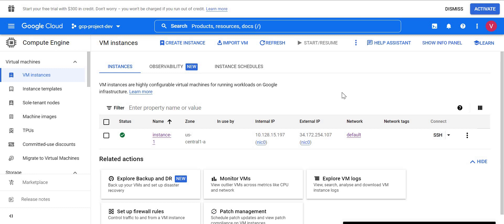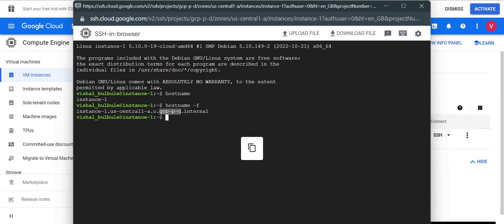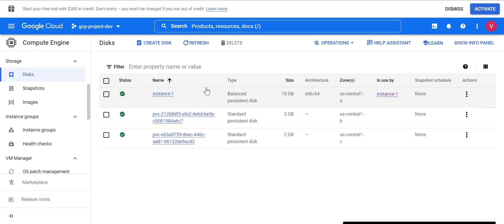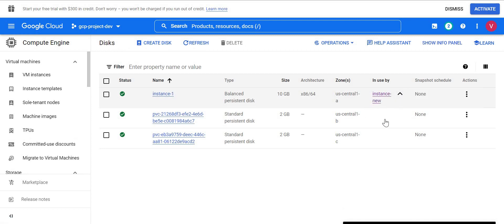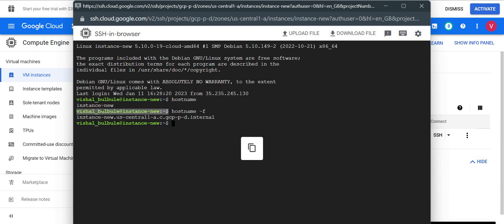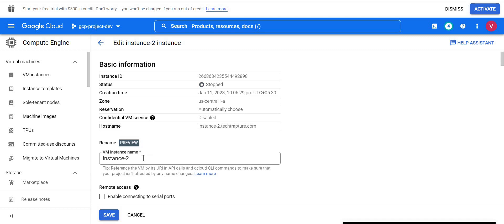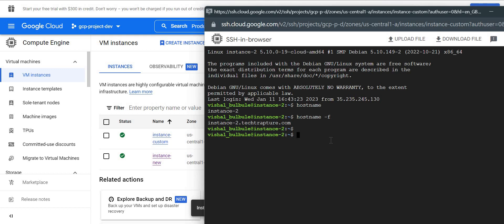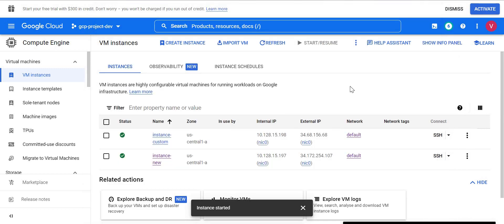Rename GCP VM Instance